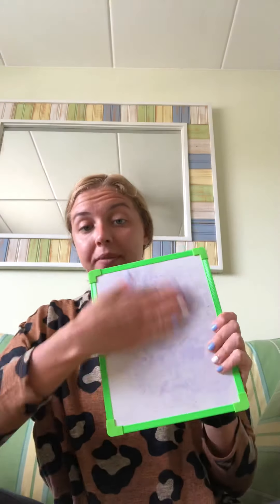10 Black Dots Art Activity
Extension activity based on the book “10 Black Dots” by Donald Crews

Briya GA